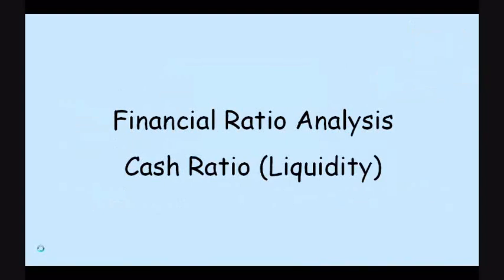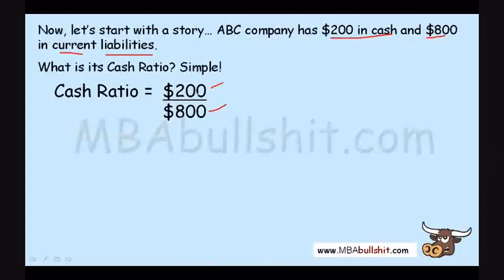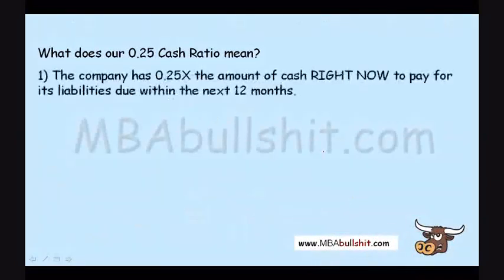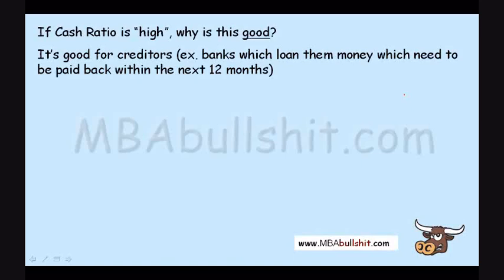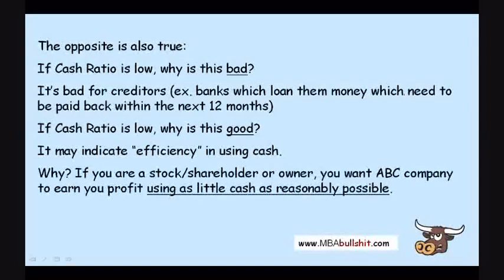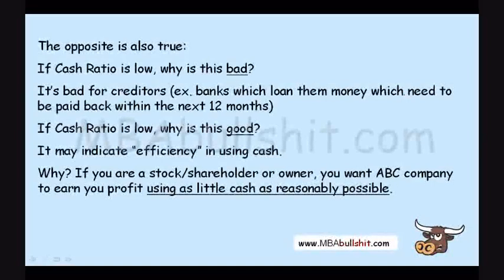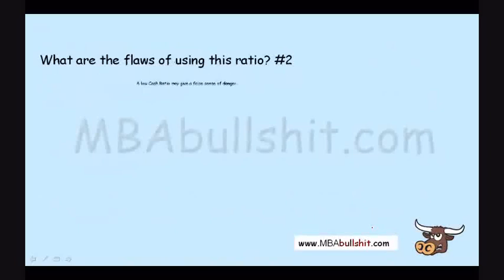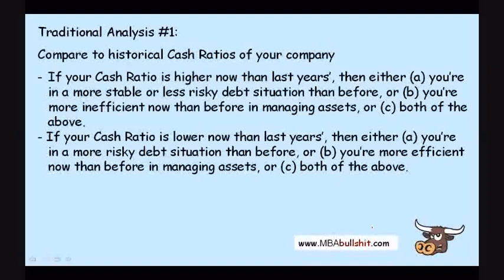🔴 Cash Ratio in 20 minutes - Financial Ratio Analysis Tutorial